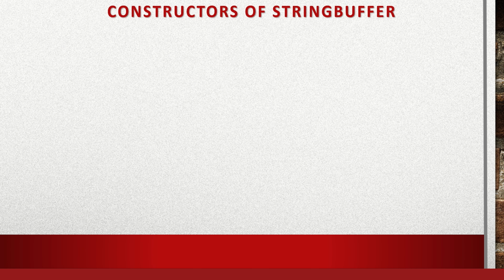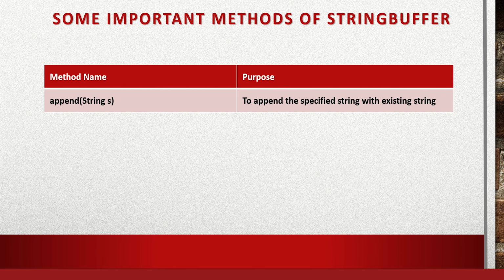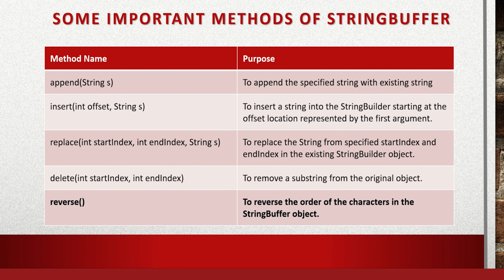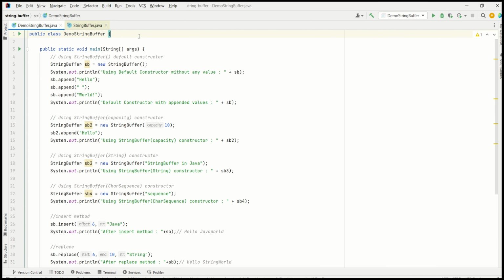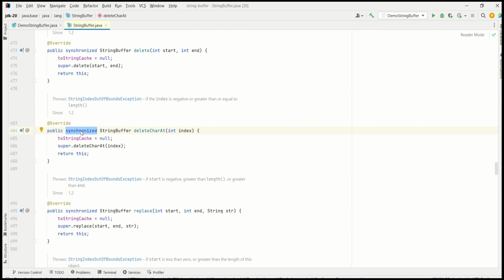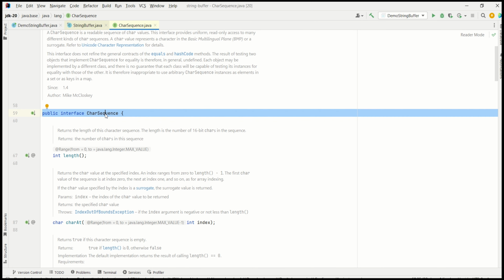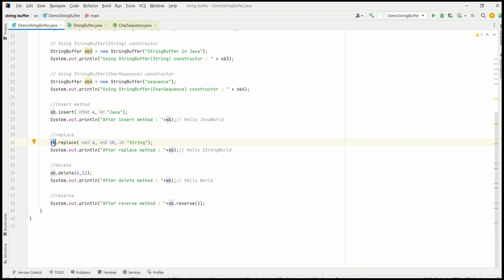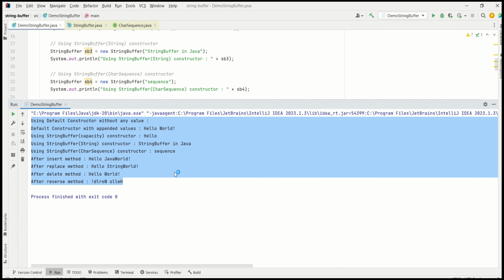27. String Buffer | Java Tutorial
In this video, had covered about StringBuffer class in Java. Explores questions like, What is StringBuffer class in Java? When to use StringBuffer class in Java? What are the constructors of StringBuffer class? and many others. This video is part of "Java Tutorial" series.

Chapters:
0:00 StringBuffer in Java
0:53 When to use StringBuffer?
1:53 Constructors of StringBuffer
2:31 Some important methods of StringBuffer
3:26 StringBuilder vs StringBuffer
4:23 Examples
6:55 Conclusion